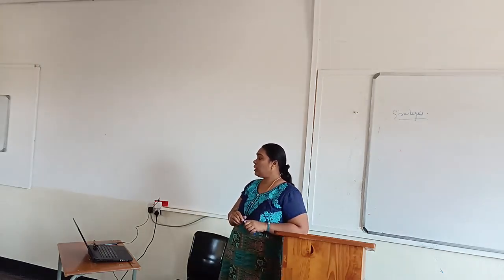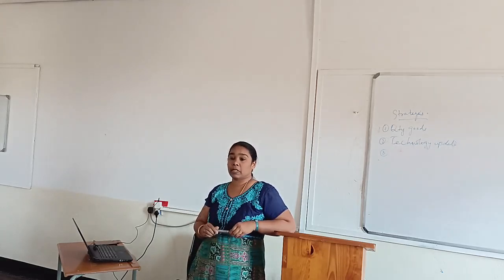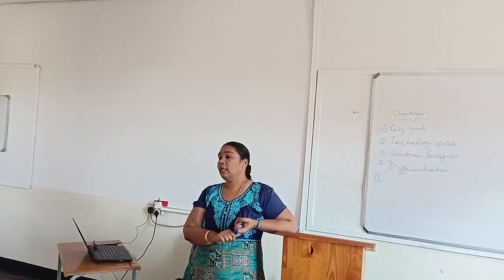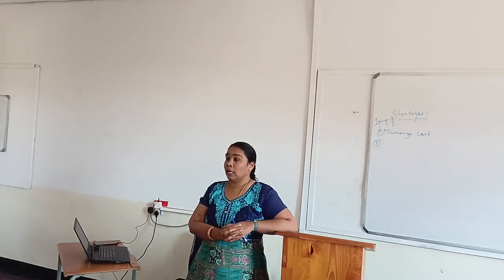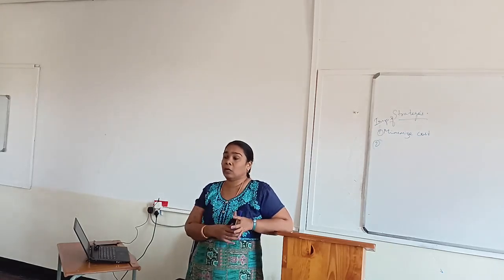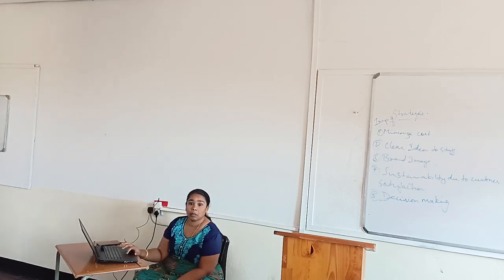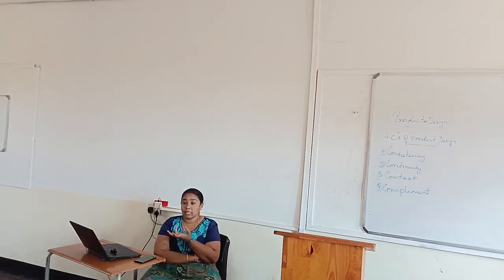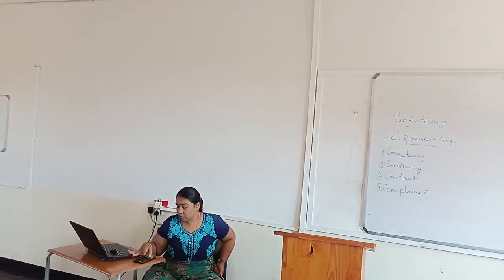Production and Operations Management 9th August 2024 Class